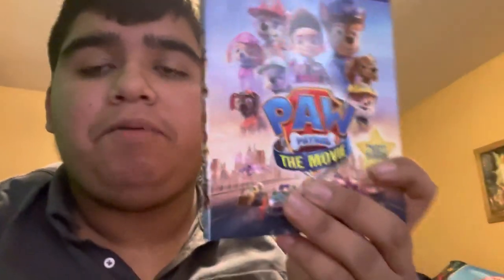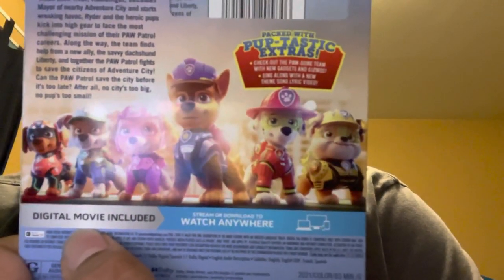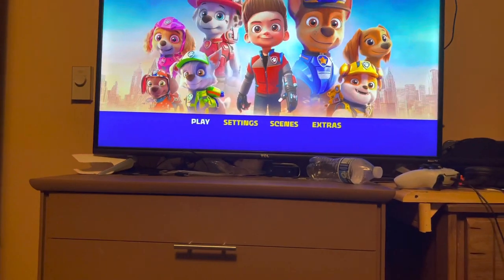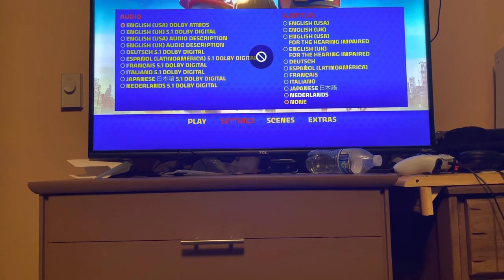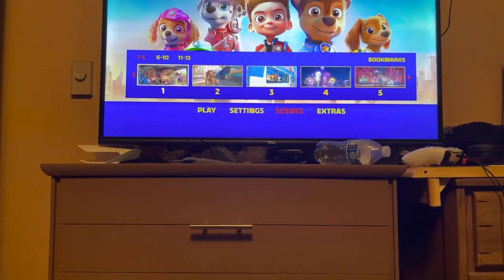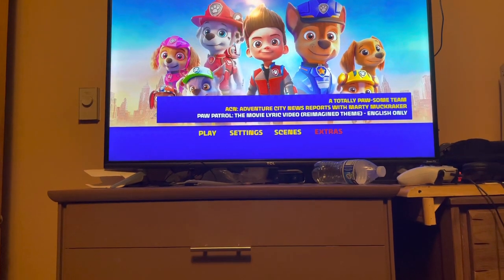SMS_sms Showcase: PAW Patrol: The Movie Blu-Ray Menu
I got PAW Patrol: The Movie on Blu-Ray, showed the Menu of what it looks like and what features it has